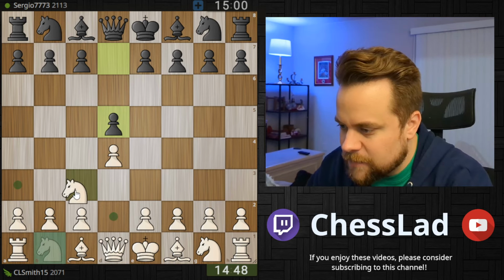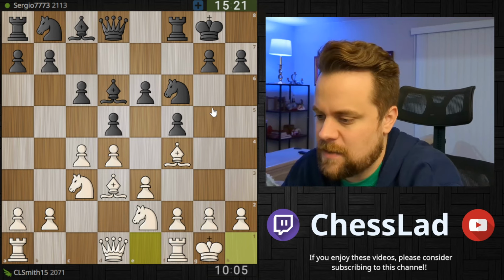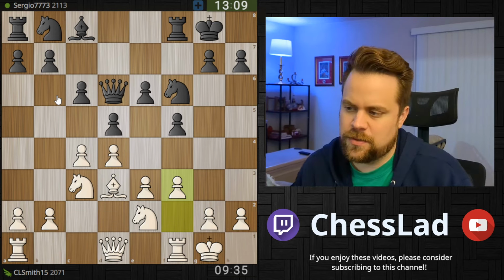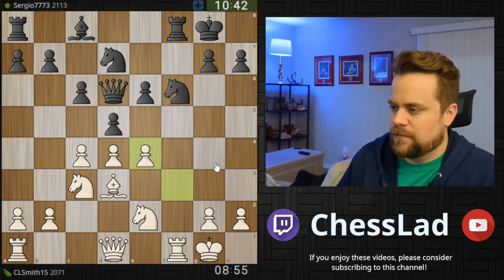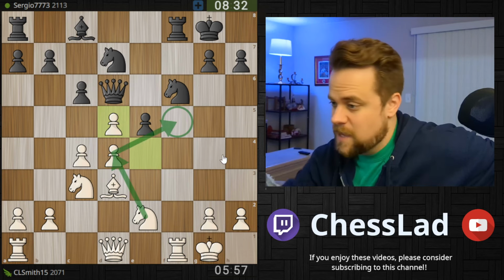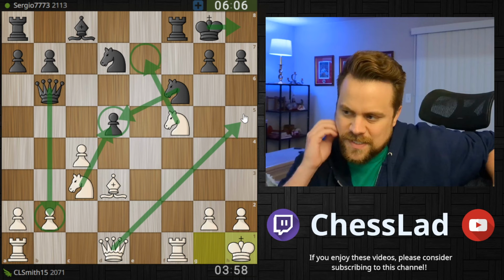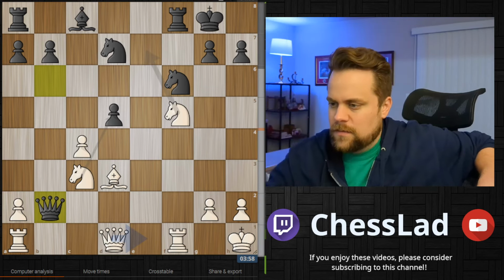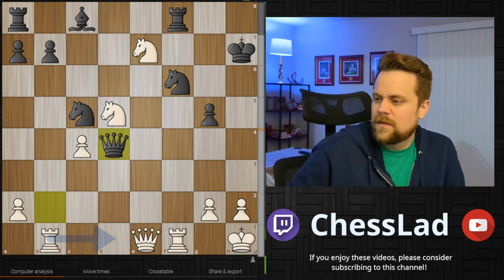Trying to convert a dynamic advantage - Instructive Rapid Chess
I play a 15+10 game on Lichess.org with live commentary and post-game analysis.